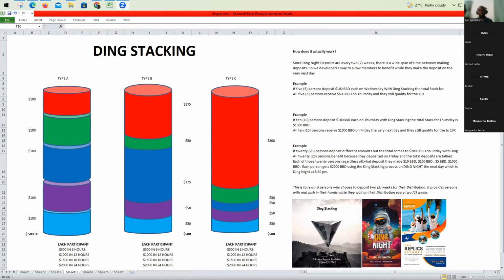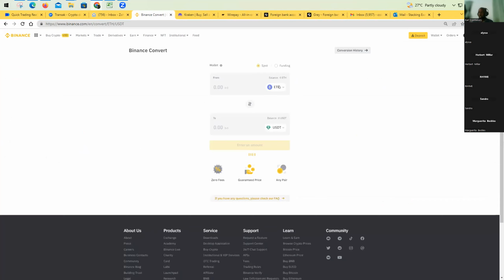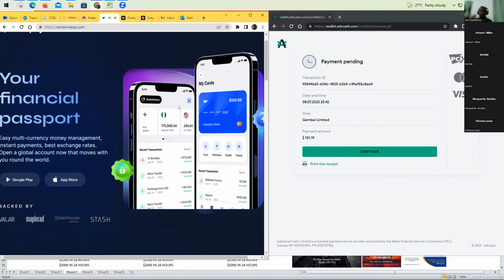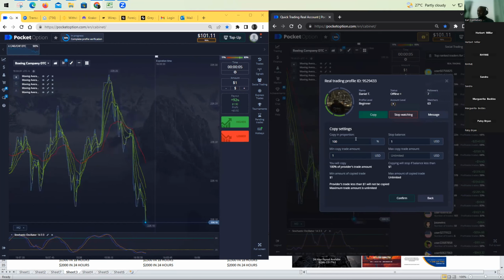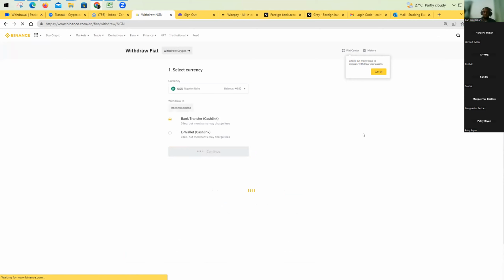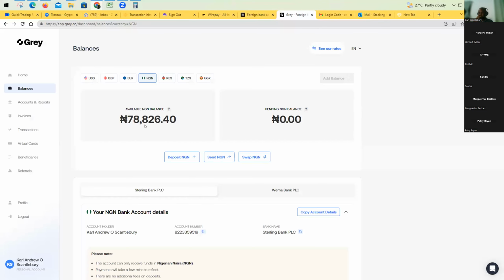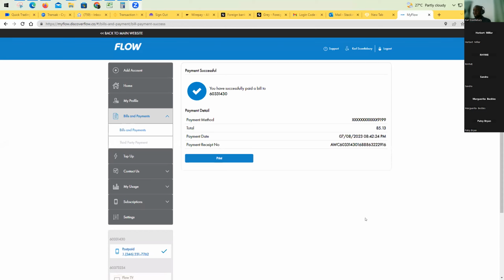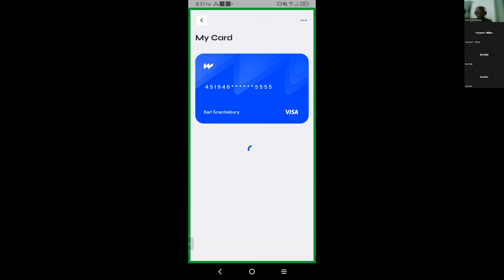Live Demonstration of the "STACKING" process -1910371033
See a live demonstration using actual funds of the "STACKING" process from start to finish with your host Karl Scantlebury